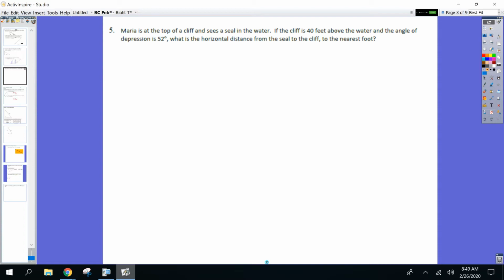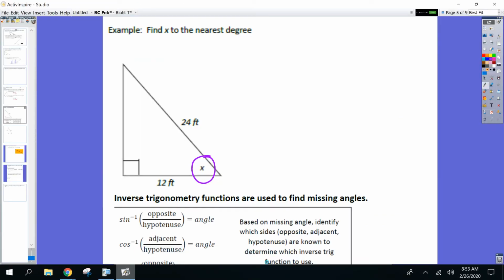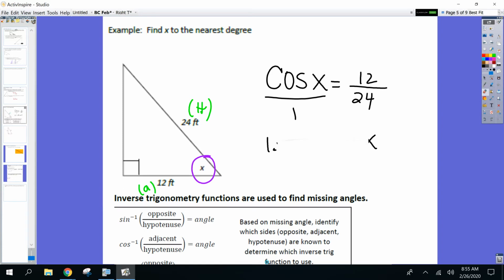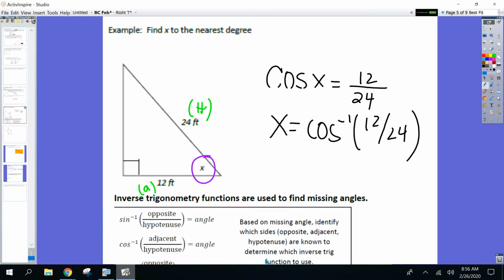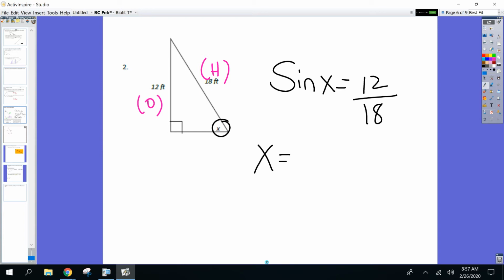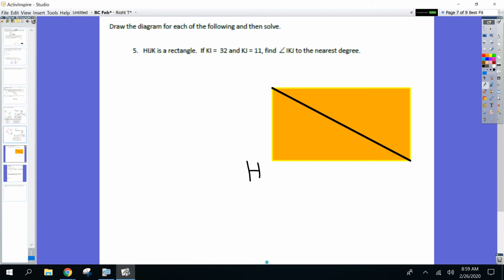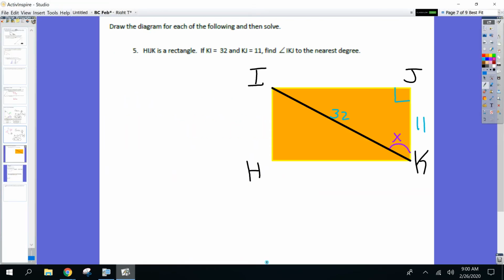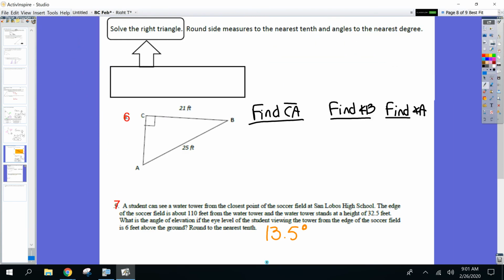Honors Geometry BC Feb 26th - Unit 8 - Finding angles